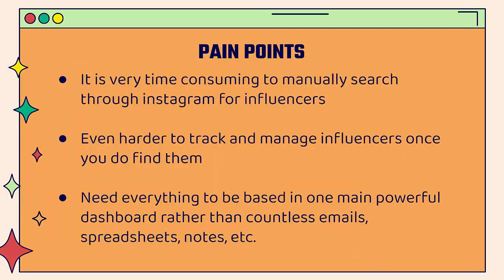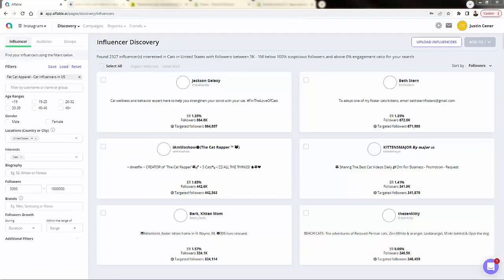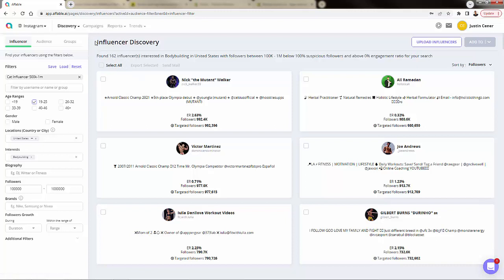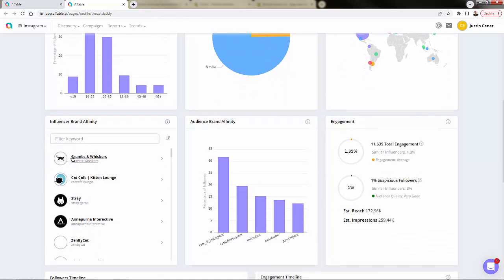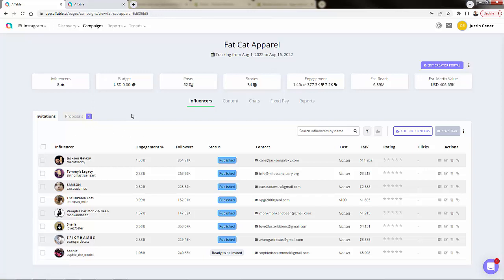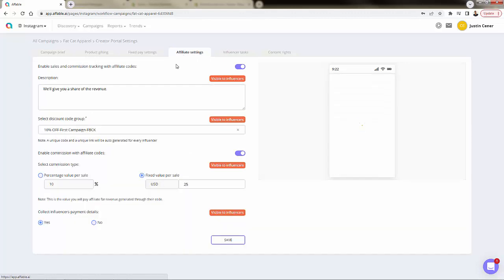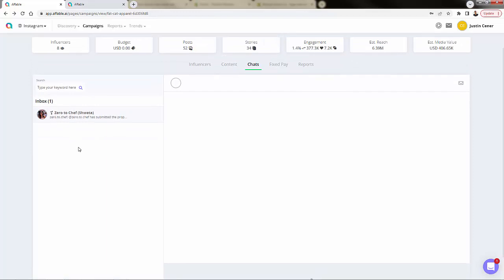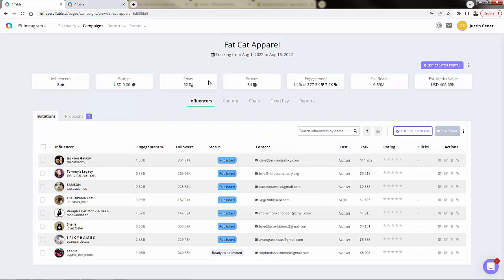How To Find The Perfect Influencers And Manage Campaigns (At Scale) For Your Shopify Brand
- Influencer Marketing is super popular for eCom entrepreneurs because it works very well.

Customers respond way more positively to recommendations from trusted people compared to ads - in fact it's not even close!

Influencer Marketing is a cost effective way to reach new parts of your target market and find new customers.

affable.ai is an incredibly powerful, and easy-to-use influencer marketing tool - and in fact, it will be the only tool you'll need!

With affable.ai, you'll be able to find powerful influencers that will reach new customers for your brand but it's way more than that.

You'll be able to do every single thing needed to research, manage, and track influencer campaigns with Shopify. Plus, track competitors' campaigns and market trends as well.

I highly recommend affable.ai - get them into your store and start running campaigns today